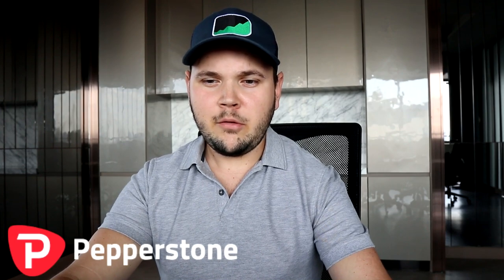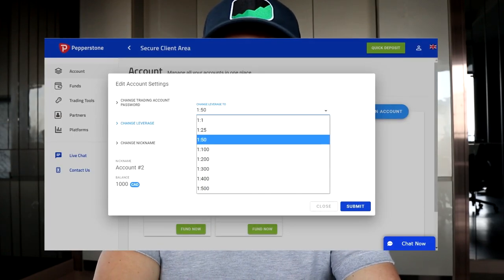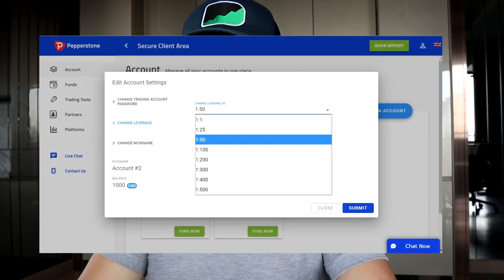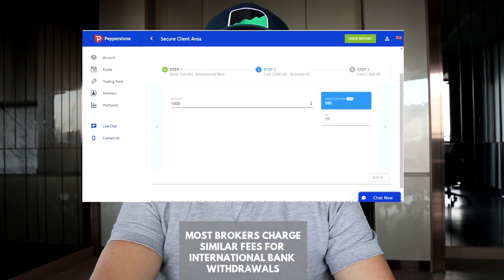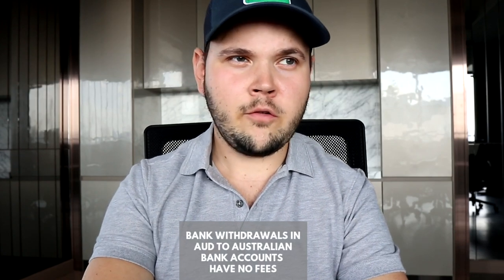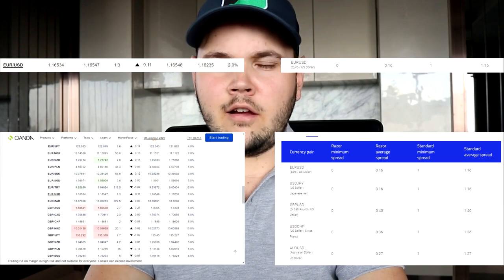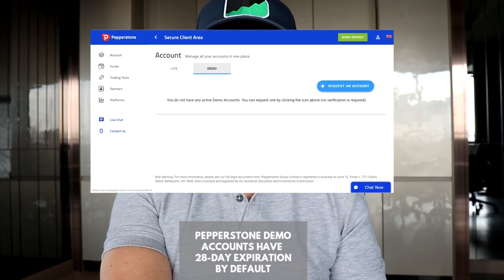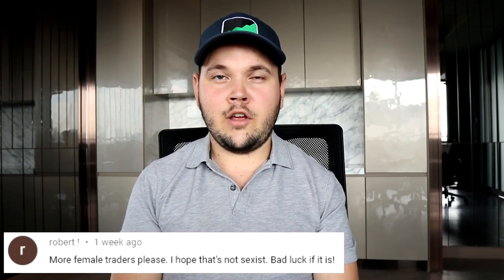Pepperstone: Are They A Good Broker? | Let's Talk Brokers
In this Forex broker review, we are discussing Pepperstone, a broker founded in 2010 based in Melbourne Australia.

This review reflects my own opinion and is based on my experience as a Forex trader. I am evaluating Pepperstone in Forex based on the following aspects:

Pepperstone review process:
00:00 Start of the video
00:21 Introduction
01:29 Platform
02:25 Leverage & money management
03:14 Withdrawals
04:49 Spread & commissions
06:59 Customer service & member interface
08:41 Special deal with Pepperstone